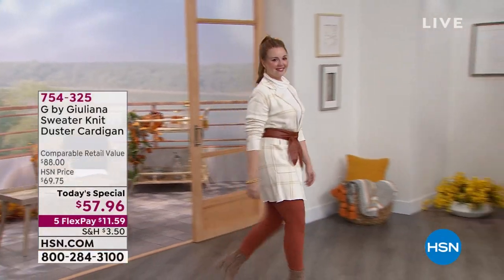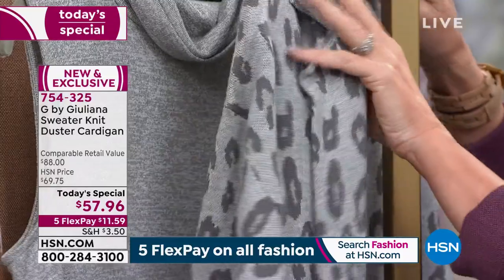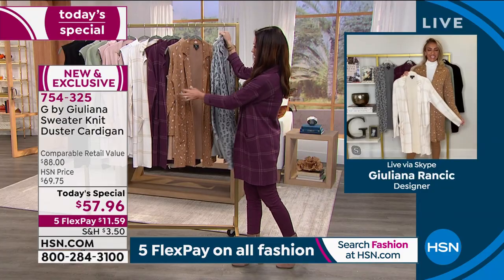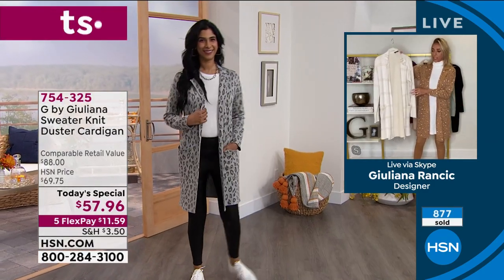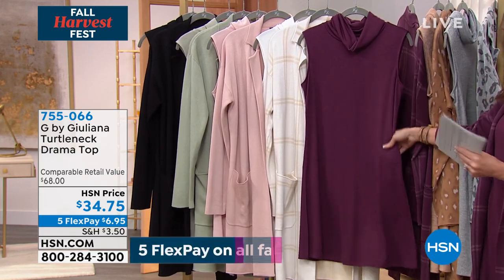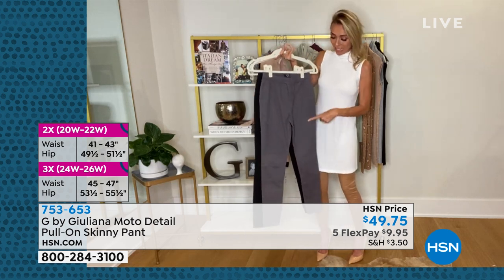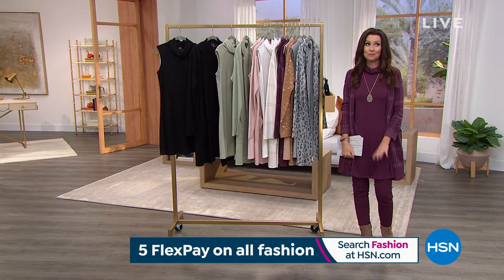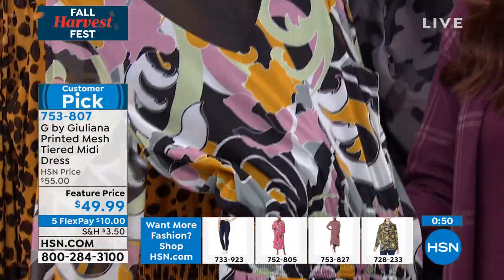HSN | G by Giuliana Rancic Fashions 08.28.2021 - 12 AM